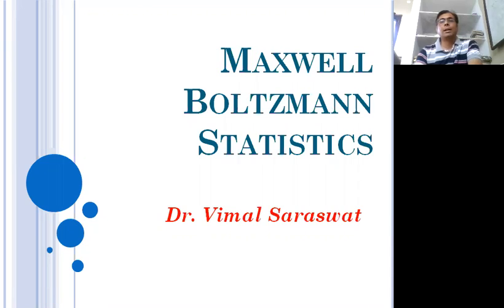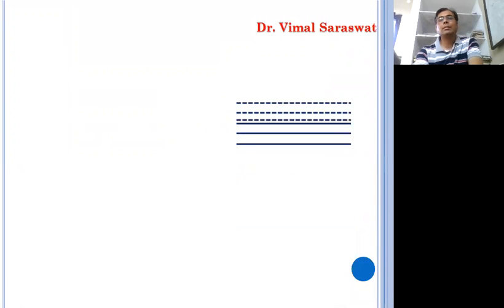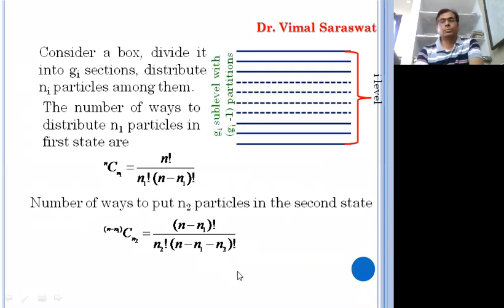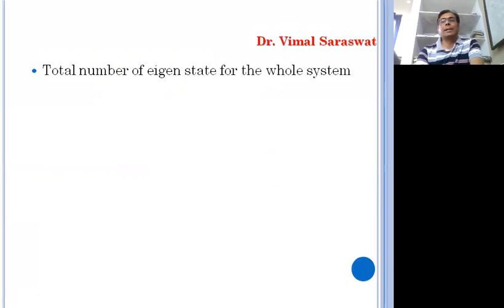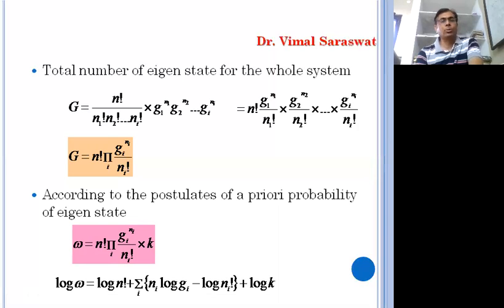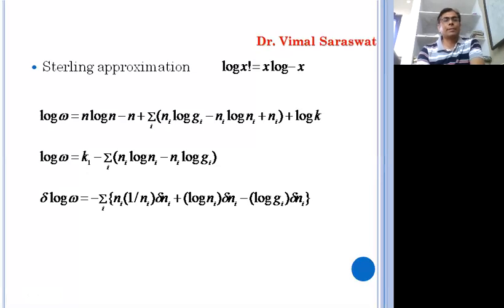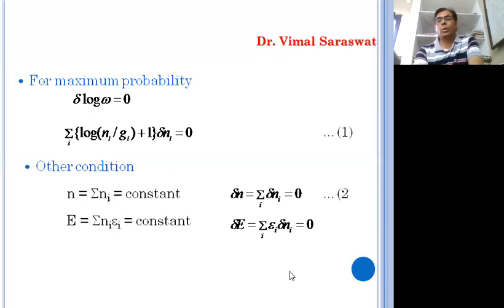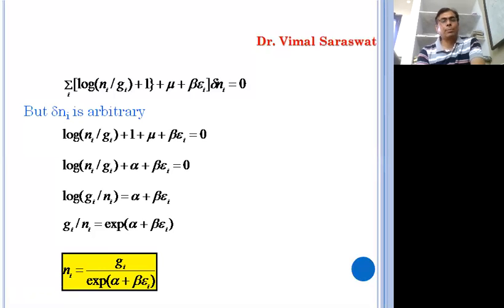Maxwell Boltzmann statistics | maxwell boltzmann distribution law | With notes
maxwell boltzmann distribution law
maxwell boltzmann statistics notes